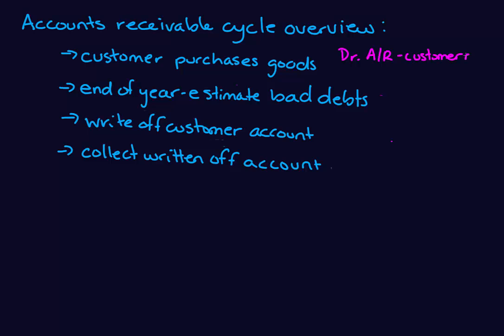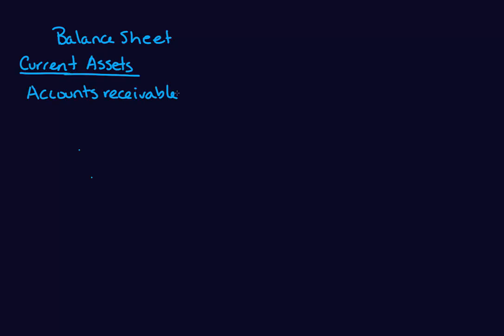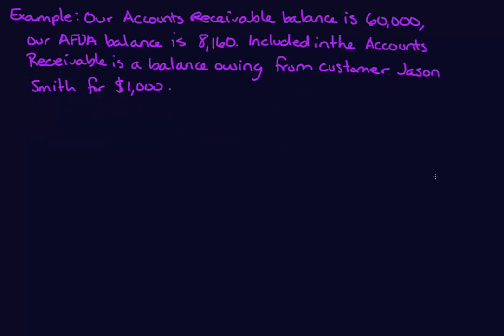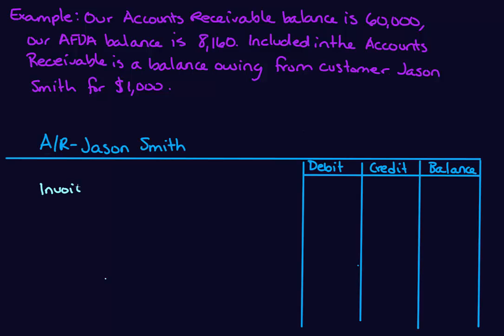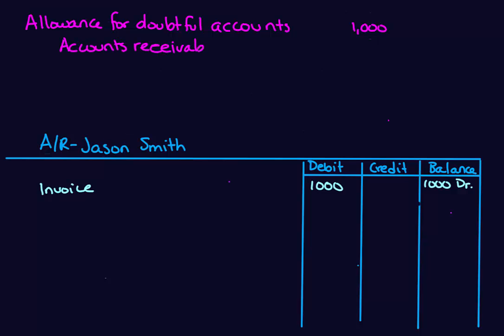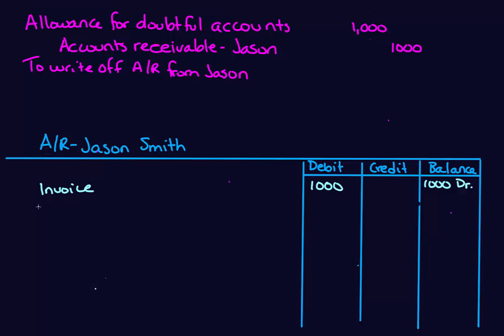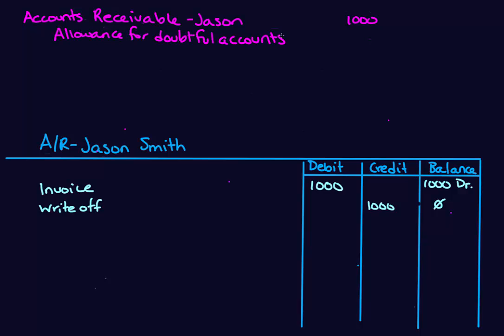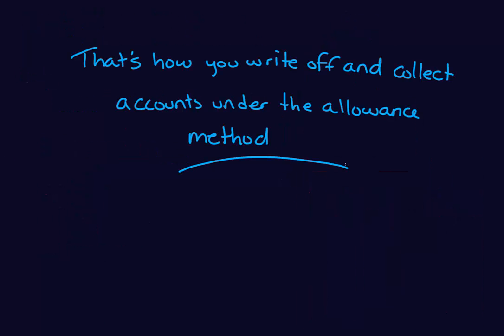Accounts receivable - allowance method - write offs and collections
Learn how to write off accounts receivable using the allowance method.